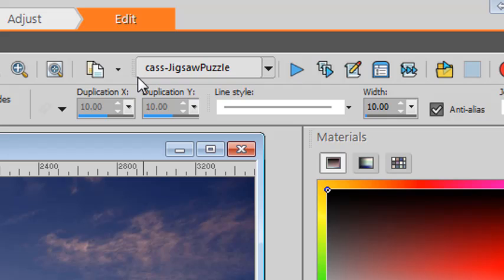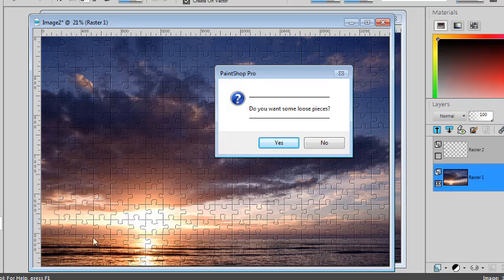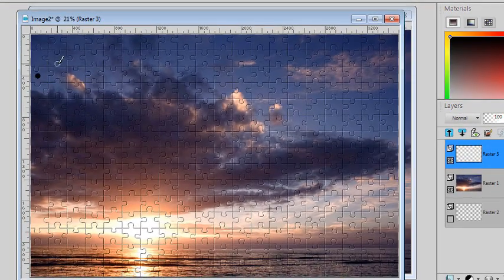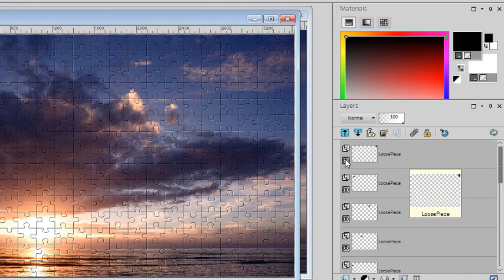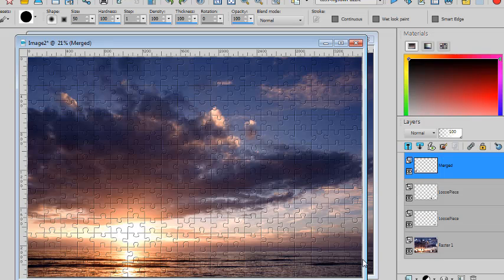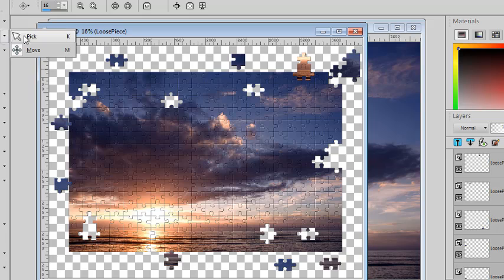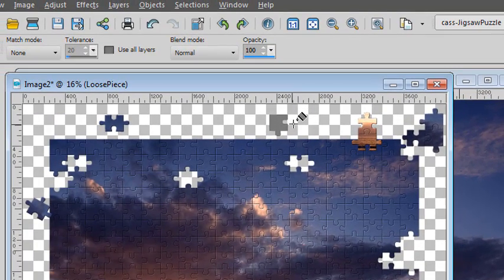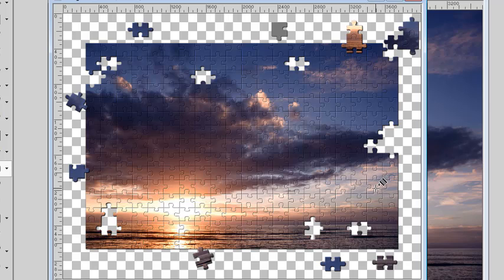Turn Any Photo into a Jigsaw Puzzle in PaintShop Pro – Script Tutorial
Want to turn any photo into a realistic jigsaw puzzle in PaintShop Pro? 🧩
This script makes it easy to convert your image into a 300-piece puzzle — with the option to separate individual pieces for added realism or creative layouts.

🎥 In this video, you’ll learn how to:

Instantly apply a jigsaw puzzle layout to any photo

Choose to pull out random pieces for a more dynamic look

Customize your puzzle for scrapbooking, cards, or fun effects

🛒 Get the script here:
👉 Jigsaw Puzzle Script – Creation Cassel Store

🧩 Works with PaintShop Pro 8 and up!

🎨 Great for creating themed scrapbook pages, photo gifts, and digital art.